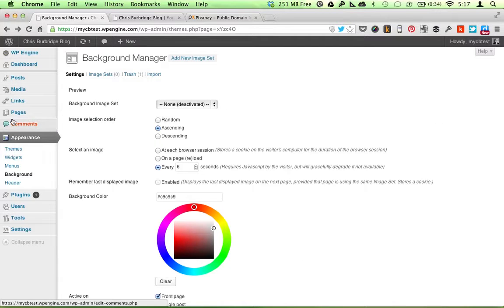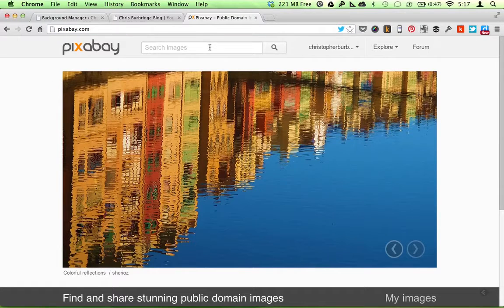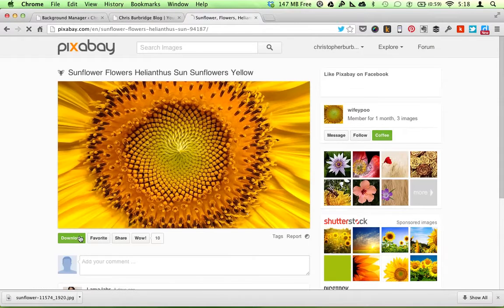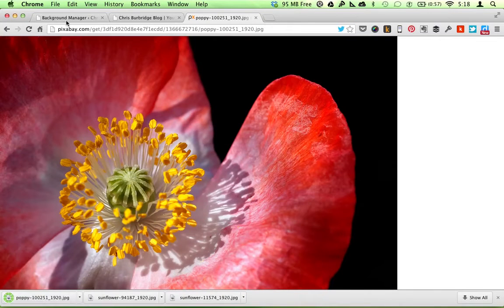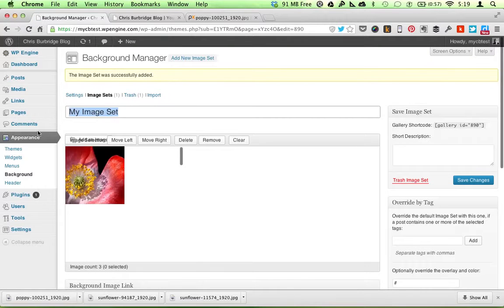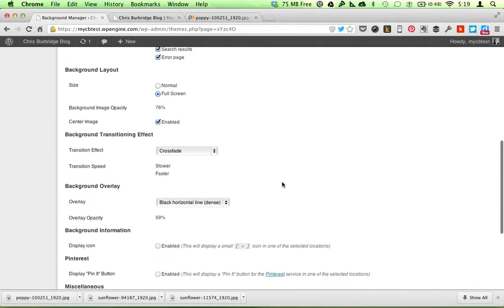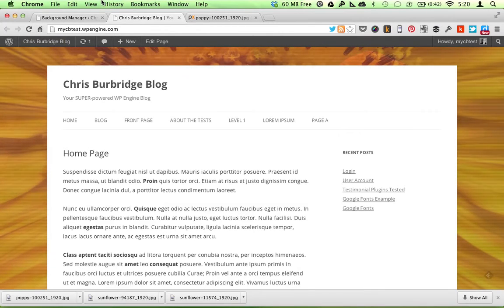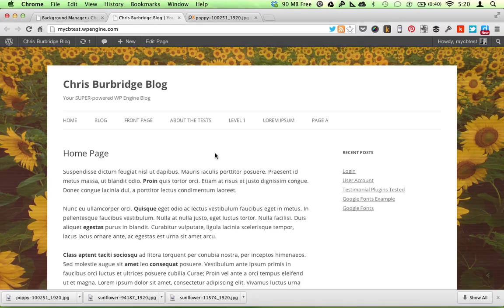Theme Transformation Tip 1 - Spice Up Your Theme with Background Manager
Use this simple tip to spice up a boring WordPress theme, with the Background Manager plugin.